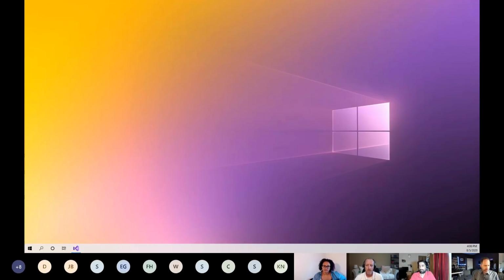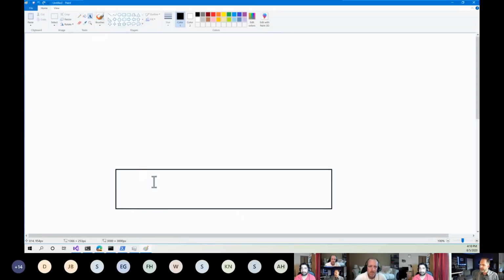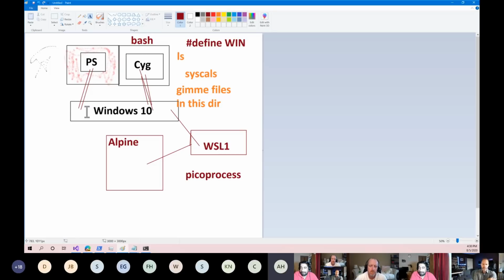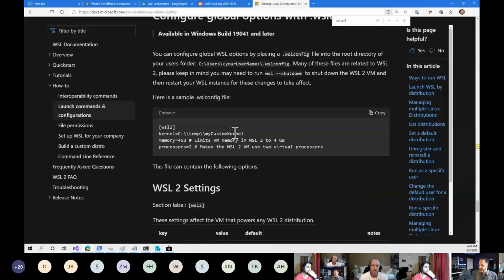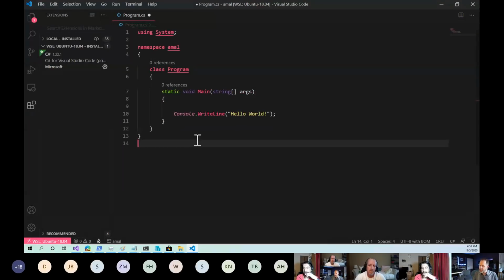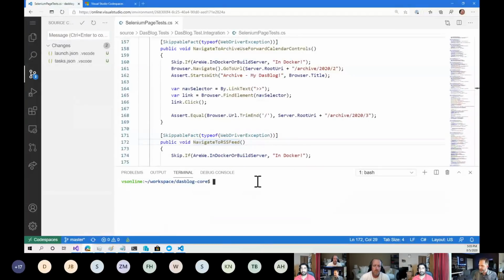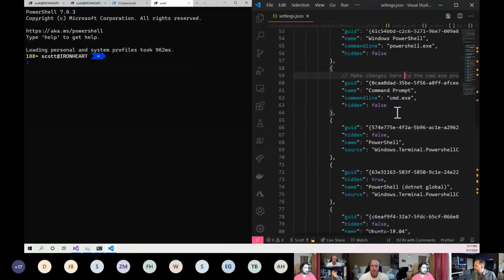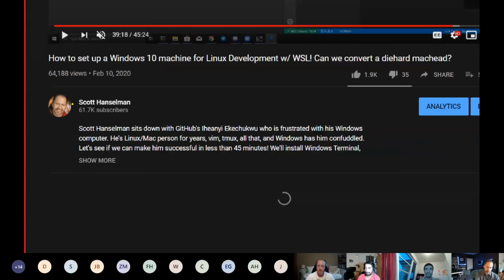Raw Tech User Group Talk - How does the Windows Terminal, WSL, and other shells all fit together?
This Raw Tech User Group Talk from the Omaha Azure User Group, filmed over Microsoft Teams. This is unedited, full of demos, and has live questions from a technical audience! - How does the Windows Terminal, WSL, and other shells all fit together?